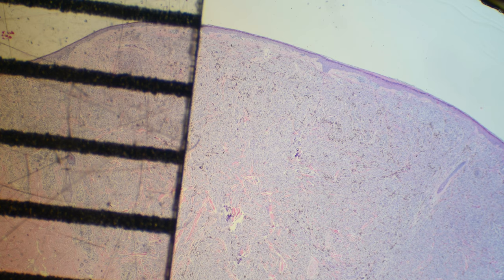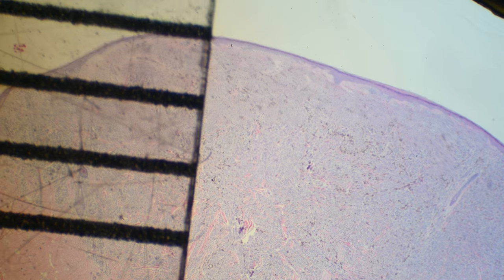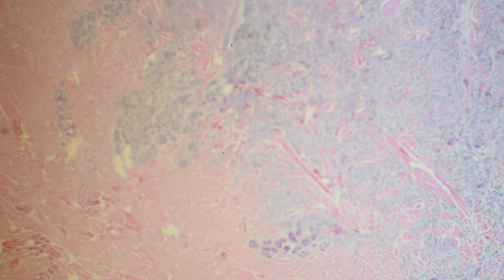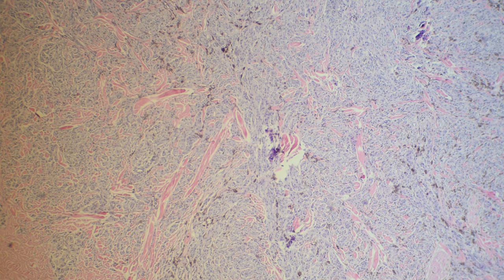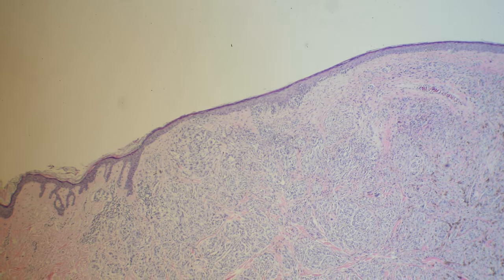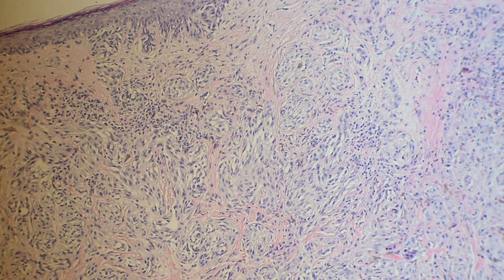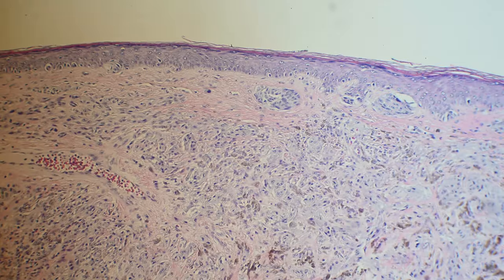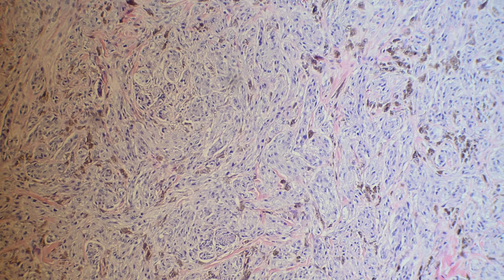Pathology case 3